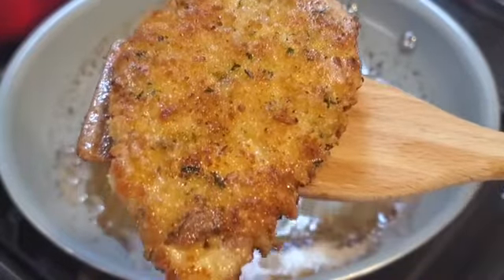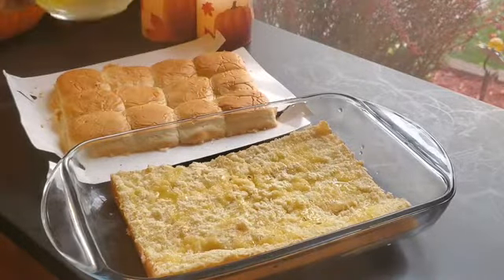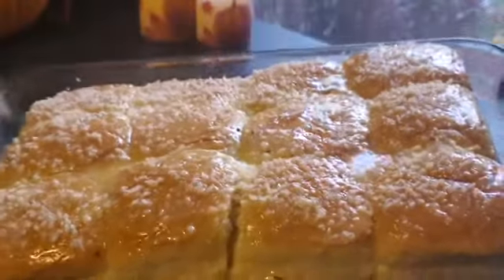THE BEST HOMEMADE Fried Chicken Parmesan Sliders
I truly appreciate you and hope to see you again soon.